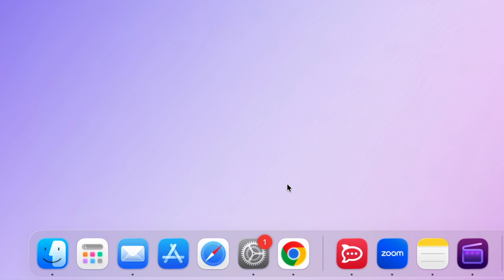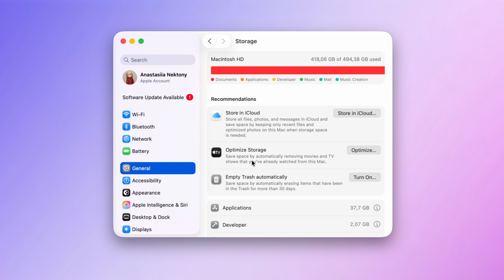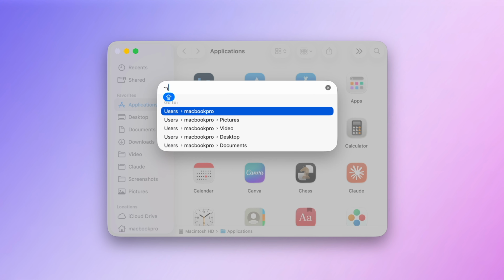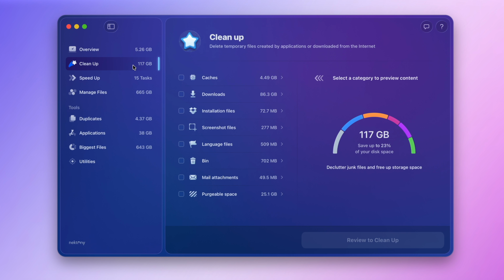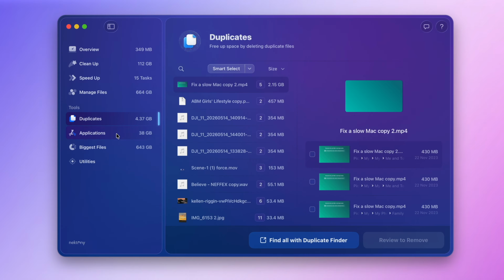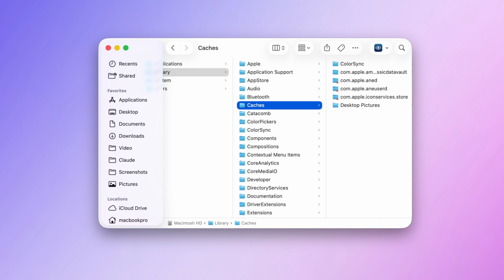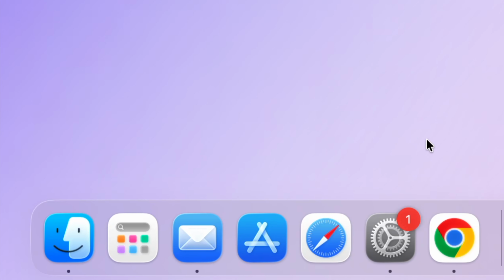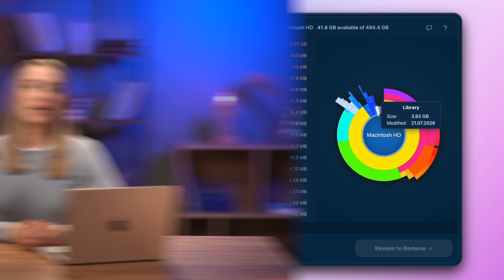How to clear System Data on Mac storage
Is System Data taking up too much space on your Mac? If your Mac is running slowly or you're constantly running out of storage, hidden system files could be the reason.

In this video, you'll learn how to safely clean up System Data on your Mac using both built-in macOS tools and an easier automated method. We'll explain what System Data is, why it grows over time, which files are safe to remove, and which ones you should leave alone.

00:00 - Intro
00:17 - What Is System Data on Mac?
00:45 - Why System Data Takes Up So Much Space
01:13 - How to Check System Data Storage
01:58 - How to Access the Library Folder
02:32 - Method 1: Clean System Data with MacCleaner Pro
03:18 - Method 2: Clean System Data Manually
03:31 - Remove Cache Files
03:59 - Remove Leftover Service Files
04:19 - Update macOS
04:41 - Visualize Your Mac Storage
04:58 - Wrap-Up